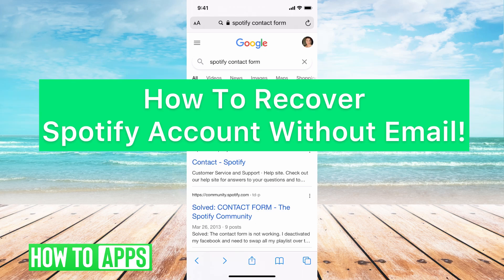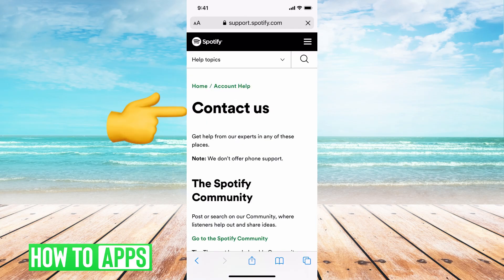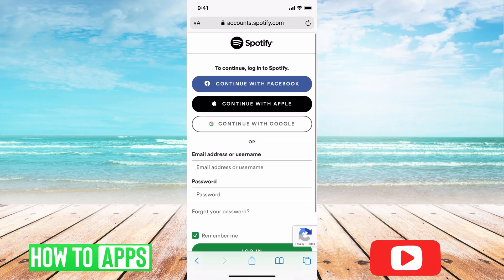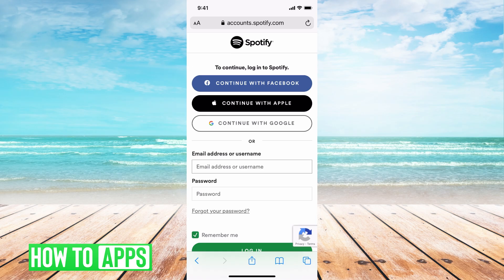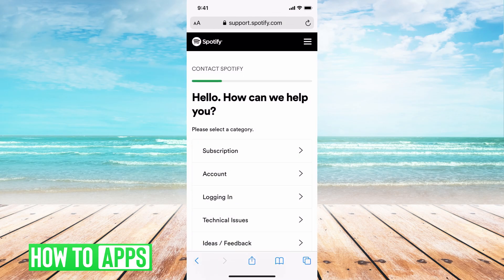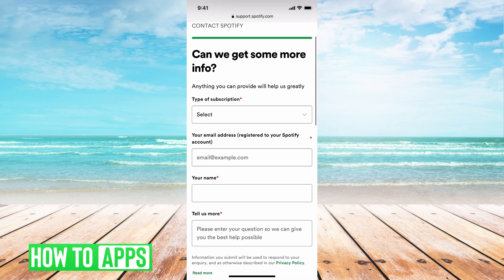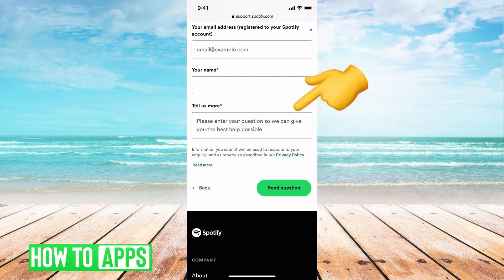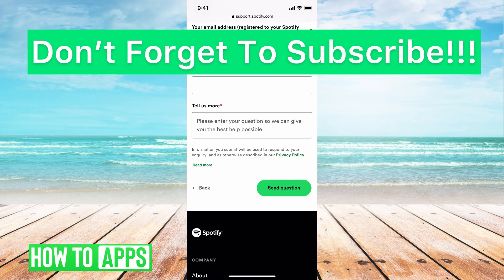How To Recover Spotify Account Without Email Or Password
Spotify has several ways to let you login and recover your account even if you don't have access to the email or phone number you used to sign up for Spotify with. You can use your Facebook account, Apple ID, or Gmail account to login and recover your account. However, if you don't have those you can also contact Spotify support by following along with this video. If you have a Spotify premium account they will have your credit card on file so you can confirm you own the account through verifying your payment method and they will restore your account to you. This process works the same for both iPhone and Android in 2021.